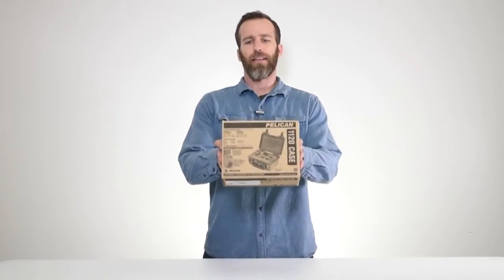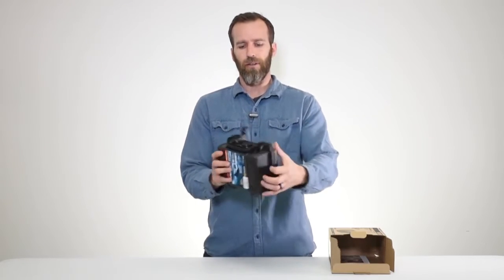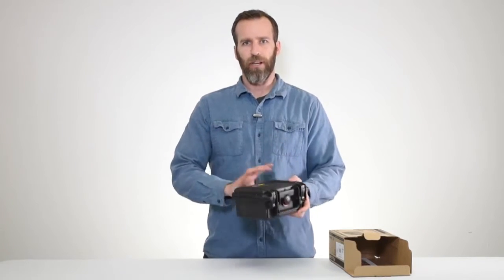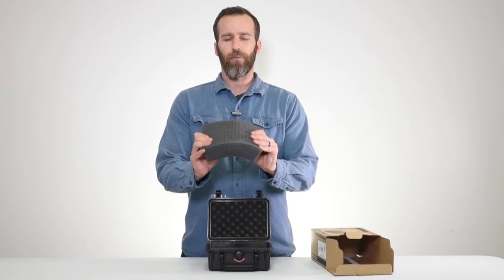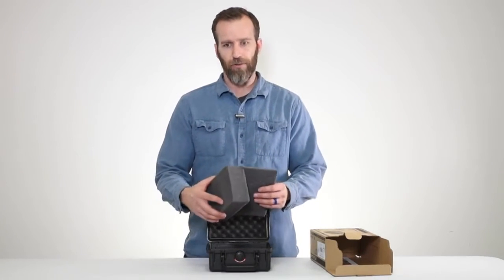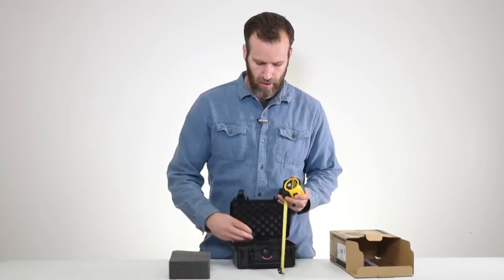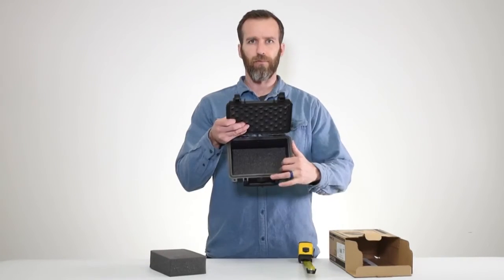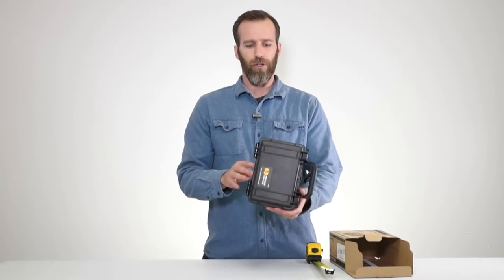Pelican 1120 Case with Foam, Black